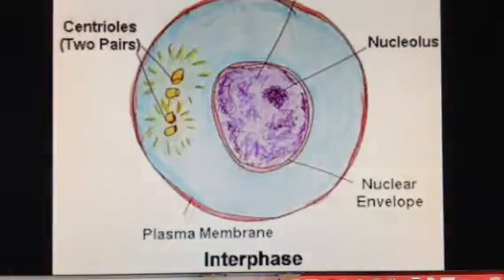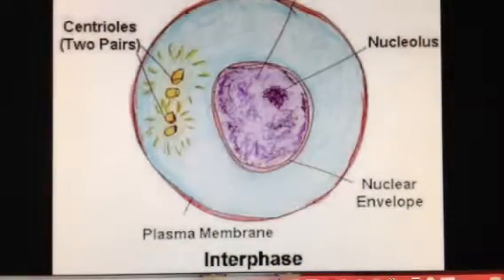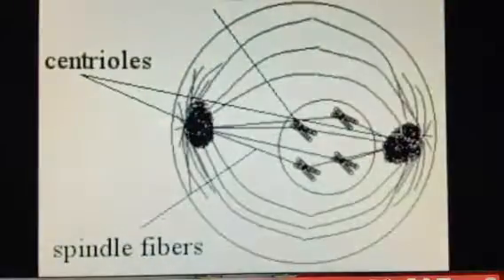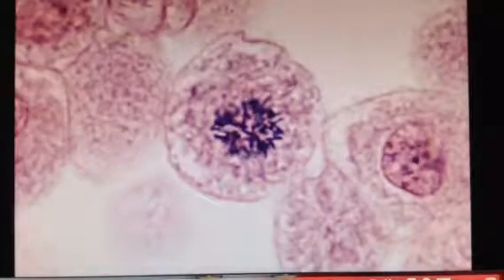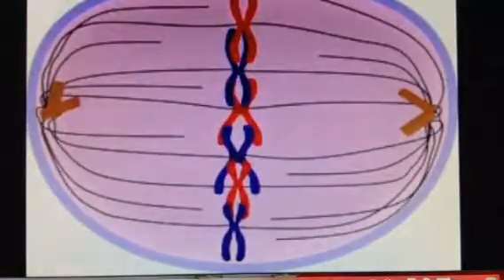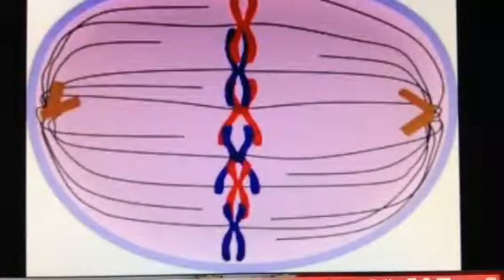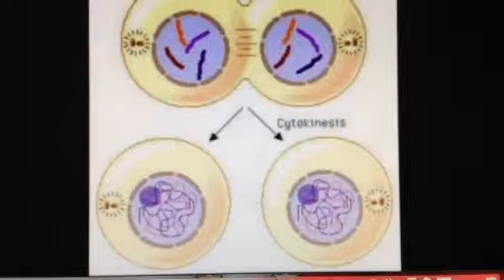The Cell Cycle